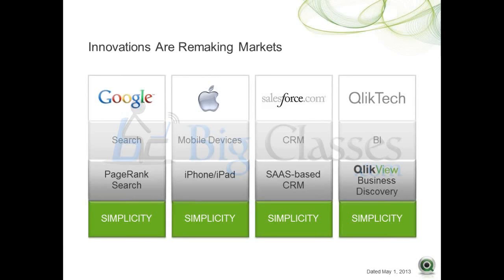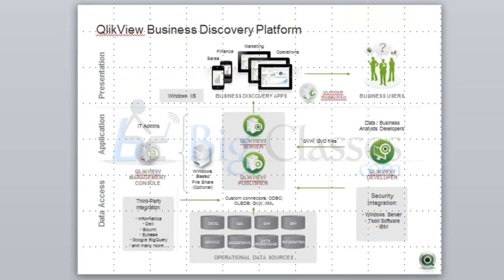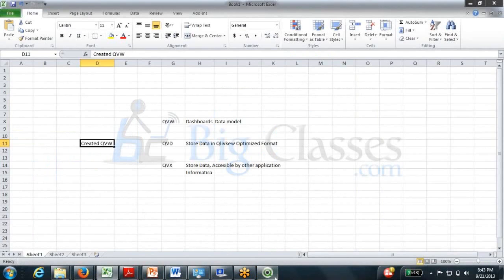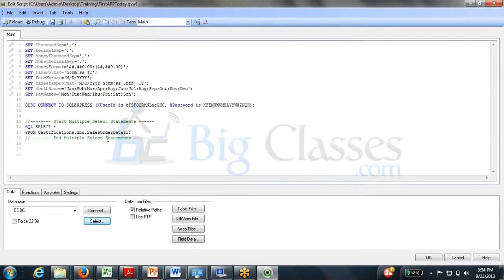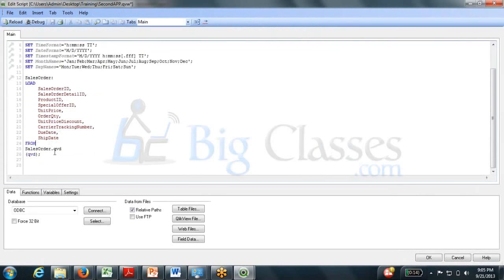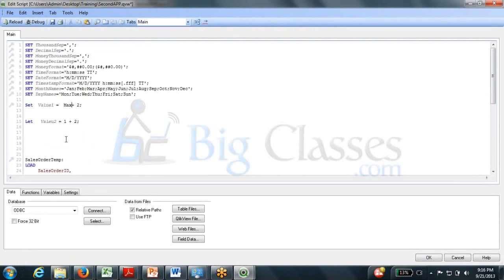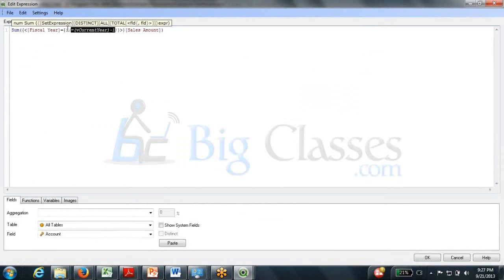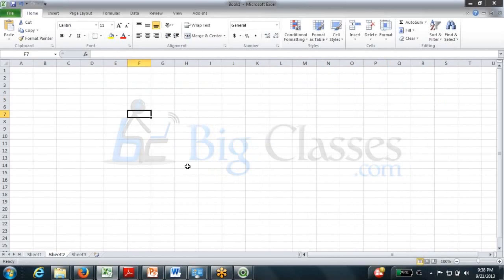Qlikview Online Training | Free Demo